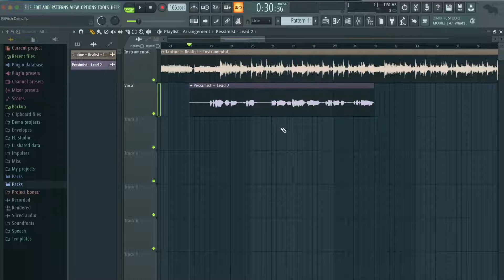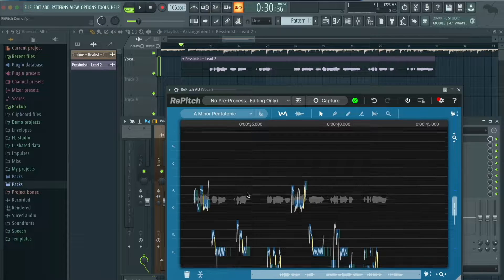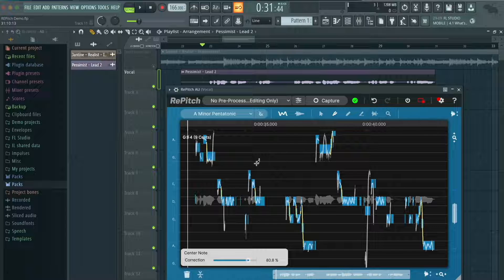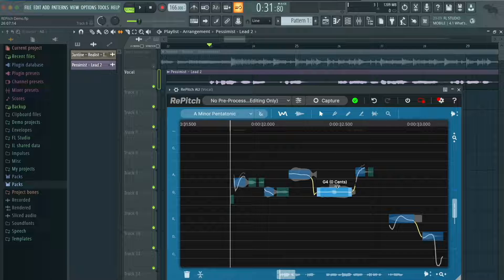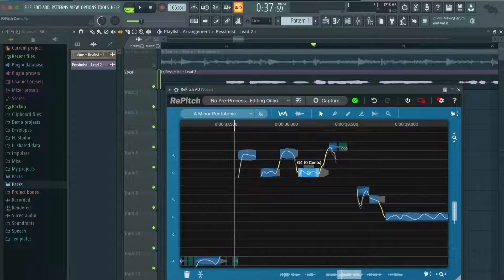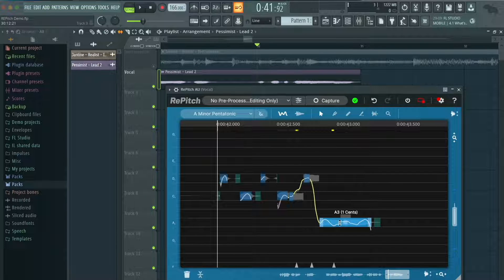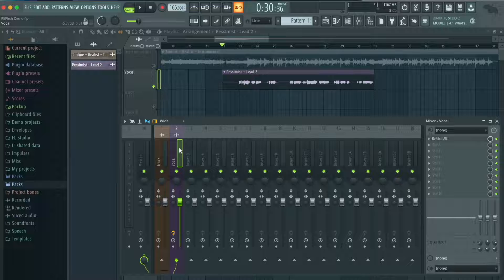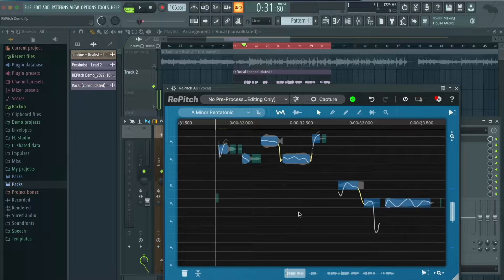How to Edit Vocals in FL Studio with RePitch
In this DAW tutorial, we show you how to quickly edit the pitch of a lead vocal using RePitch with FL Studio 20 or later.

Chapters:
00:00 Intro
00:16 Playthrough track before RePitch
00:23 Adding RePitch as a plugin in FL Studio
00:37 Capturing your vocal
01:40 Using the Center Note tool
02:24 Using the Split tool
03:15 Making more pitch edits
04:18 Using the Warp Point tool
05:27 Bouncing your edits
06:45 Playthrough track after RePitch